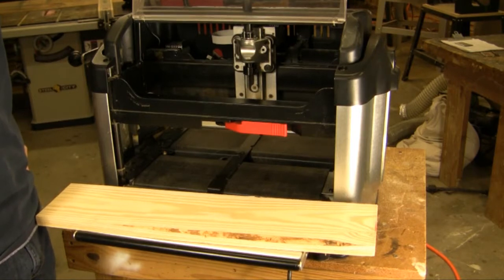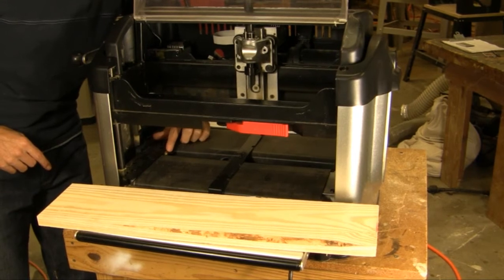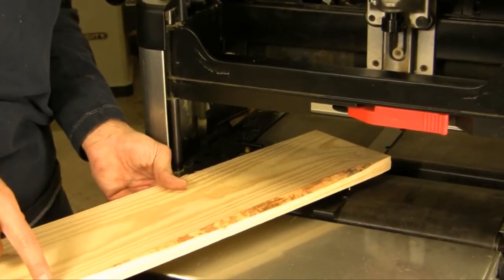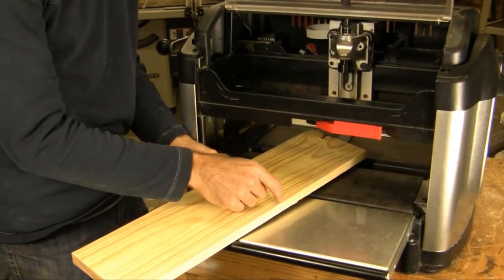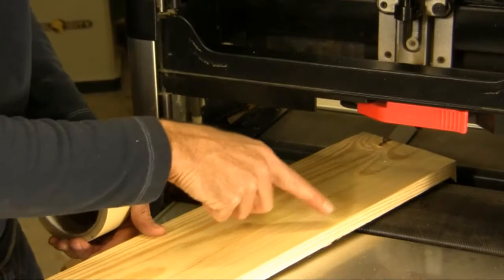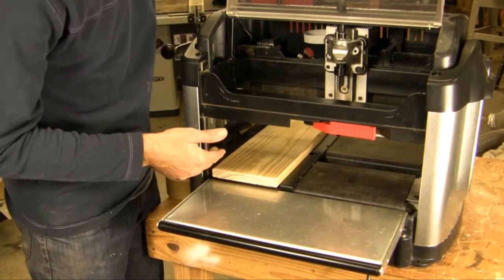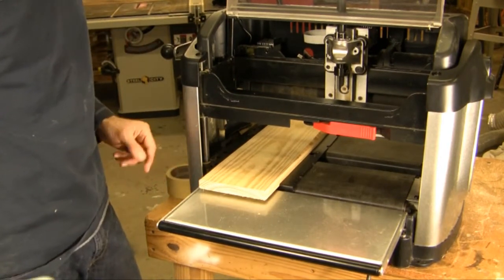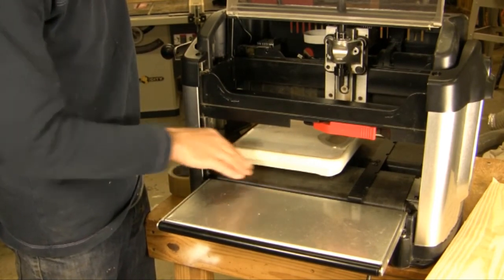Troubleshooting Board Tracking Errors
Maintenance video describing possible reasons for a tracking error.